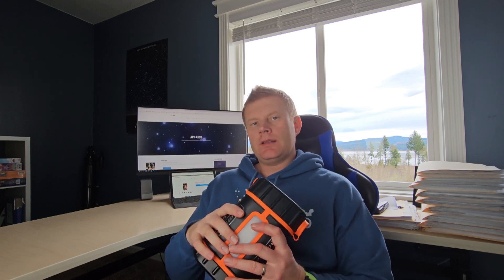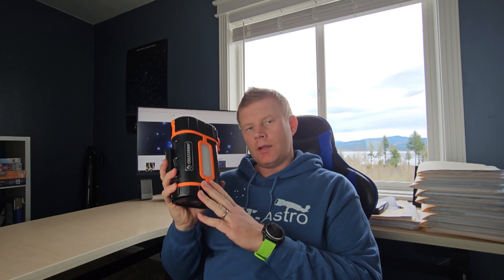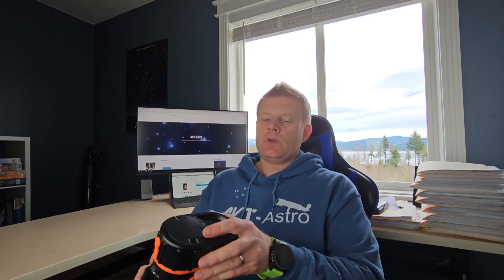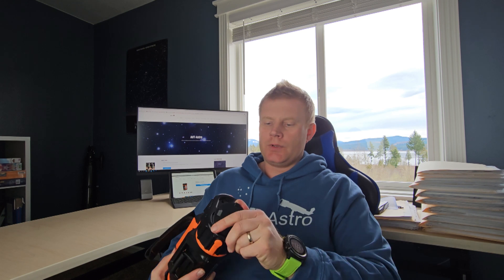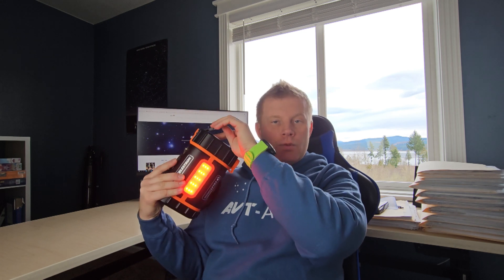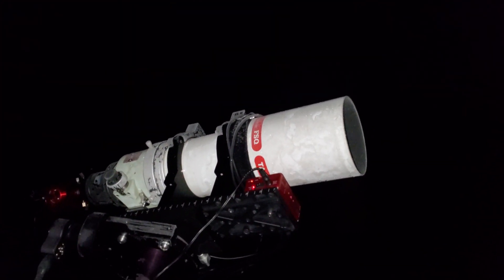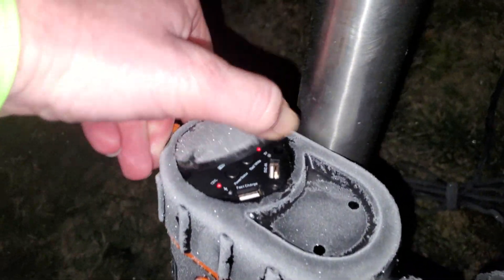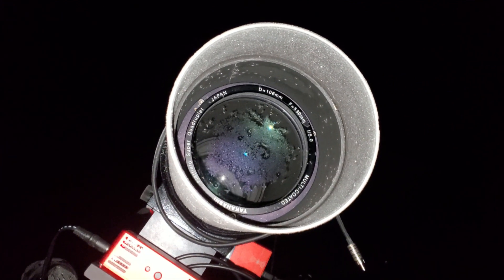Celestron - PowerTank Lithium Pro Telescope Battery Review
Thinking of a nice compact Lithium to power your scope? The Celestron - PowerTank Lithium Pro might be exactly what you need!